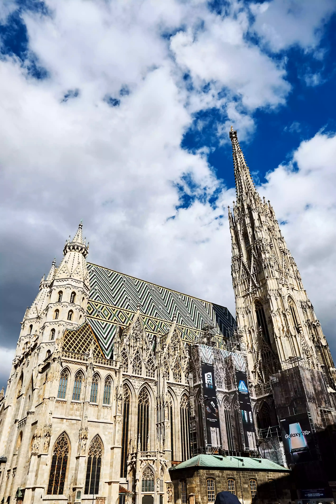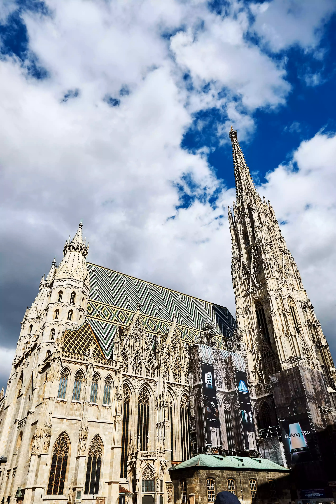Visit St Stephen's Cathedral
This breathtaking Gothic cathedral is one of Europe's loveliest. It boasts an eclectic mish-mash of architectural and decorative styles that reflect many renovations over hundreds of years. Most recently, the interiors were modified during the Baroque period. .
Construction began during the 12th century, and the flamboyant high-gothic style is readily apparent in the Cathedral's four towers, one of which houses an impressive 13 bells. The enormous Pummerin bell is the second-largest chimed church bell in Europe and is situated in the North Tower. Remarkable views over the entire city can be appreciated from the towers, especially the South. .
The Cathedral's distinctive colored tiles that decorate its roof form the pattern of the Vienna coat of arms and the Imperial double-headed Eagle. .
In addition to visiting the Cathedral and its lovely towers, the onsite crypt and catacombs are fascinating for their notable tombs. Emperor Friedrich III and other Imperial leaders are buried here, alongside numerous cardinals and bishops. .
Getting There: From the city center, Take the U-Bahn Line U3 to Stephansplatz. .